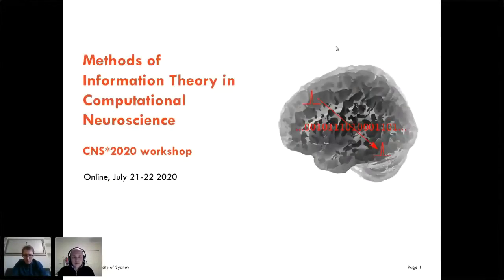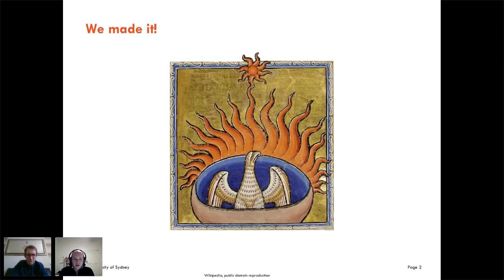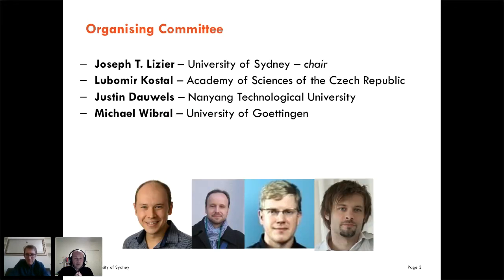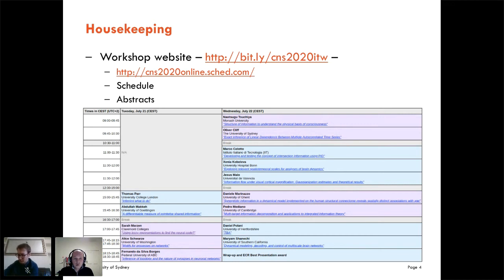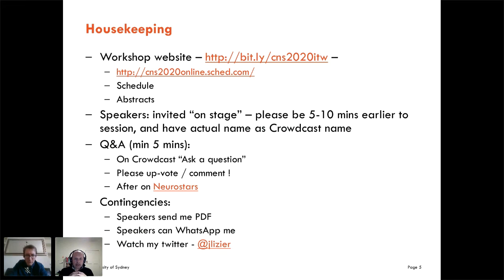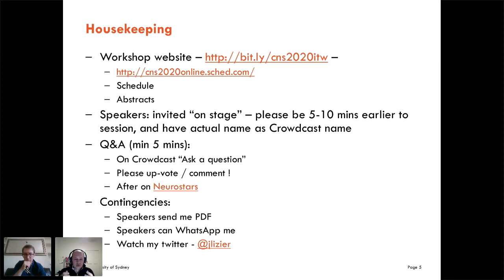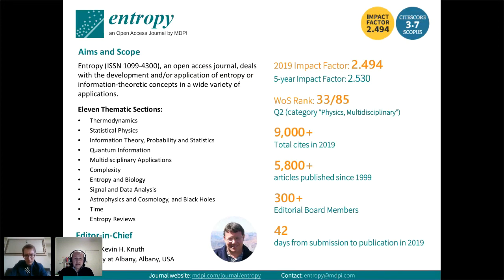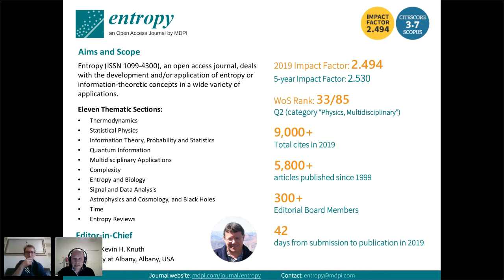CNS*2020: Workshop 01: Session 0: Opening Remarks